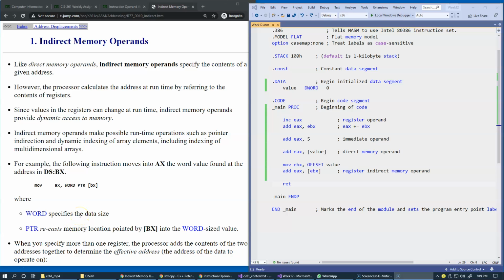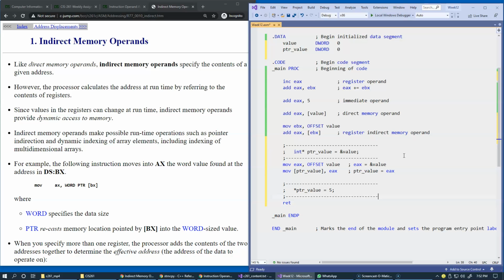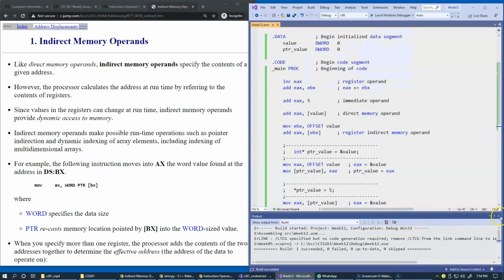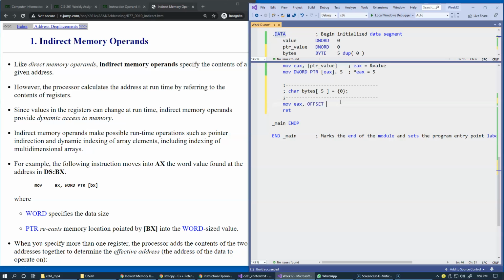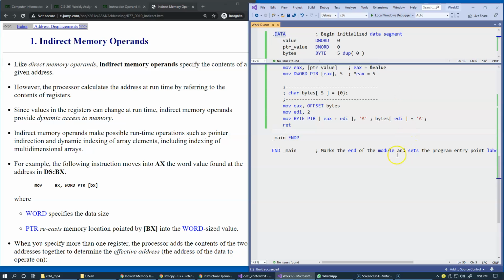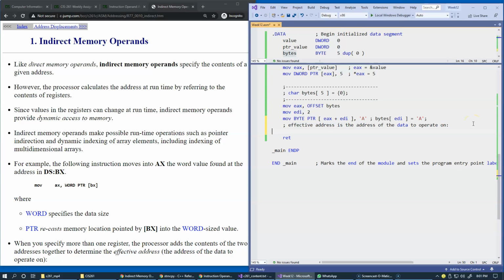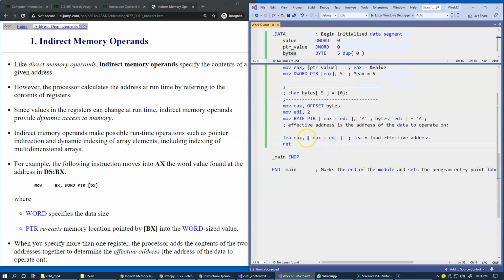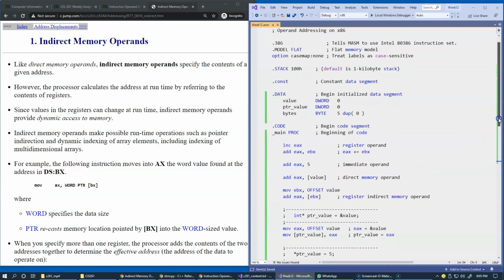12.3 Indirect operands and LEA instruction examples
12.3 Indirect operands and LEA instruction examples